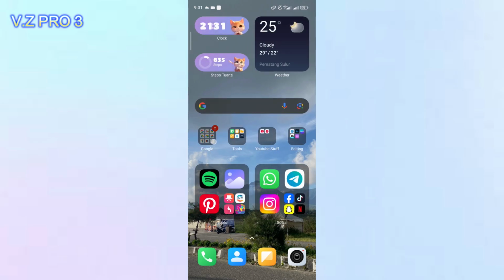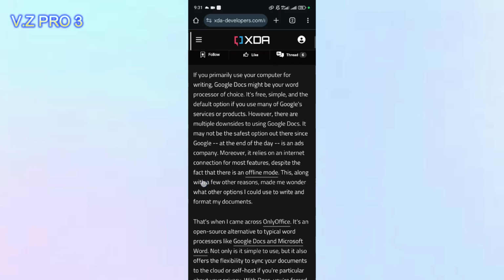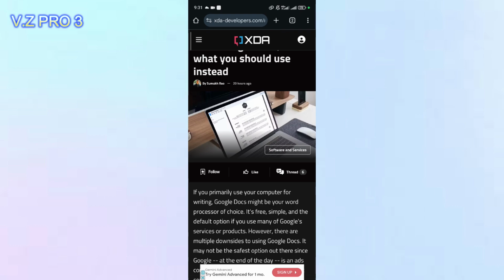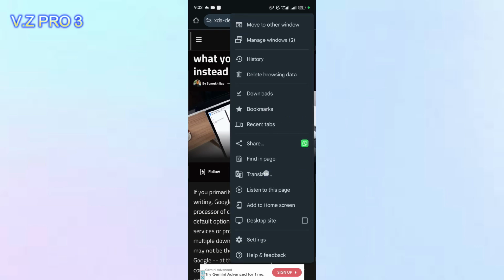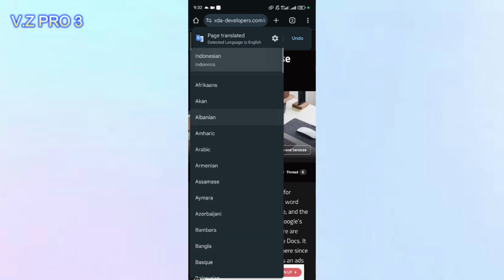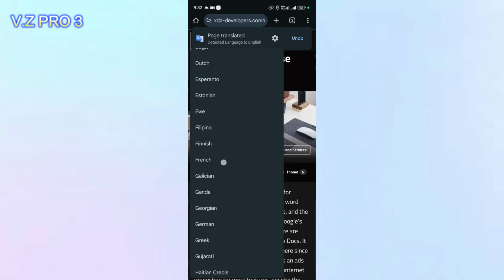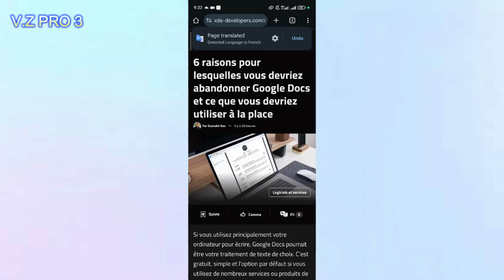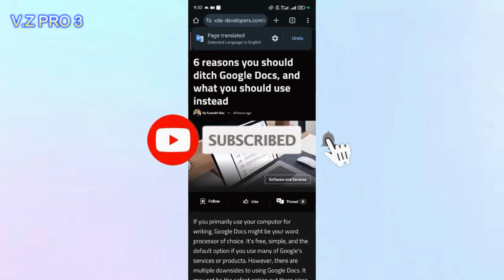How to Translate Page on Google Chrome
A valuable skill in the modern world is reading and understanding content in foreign languages. Whether you’re traveling, studying, or simply interested in learning a new language, being able to translate can provide you with more information and knowledge.

Fortunately, Google offers a quick and easy way to translate not just text but entire webpages in a few clicks. Here, we will explain how to translate whole webpages into any language and change how you browse the web using Google Translate.